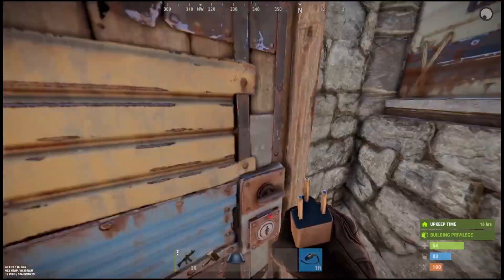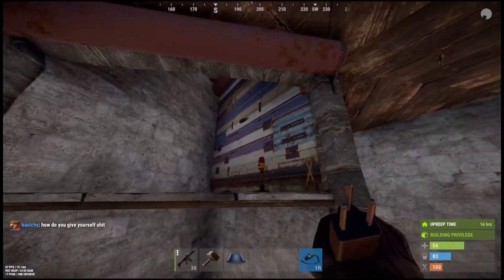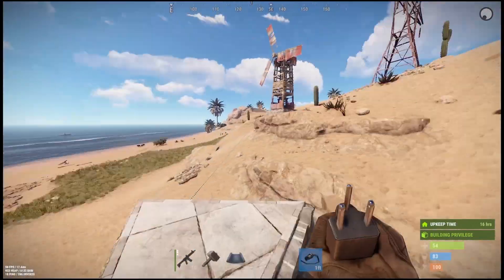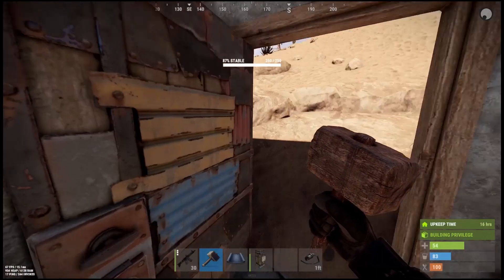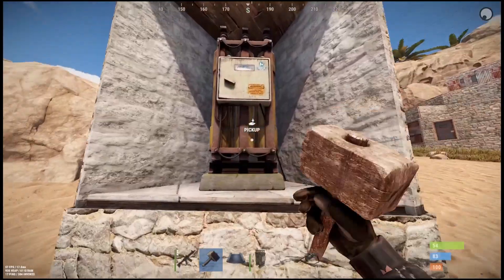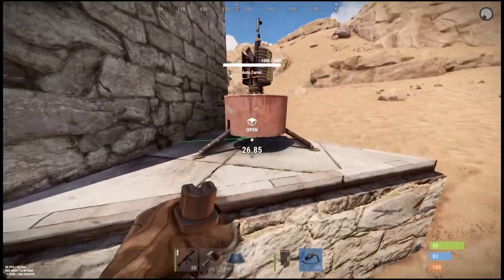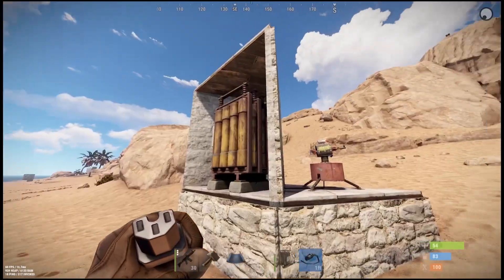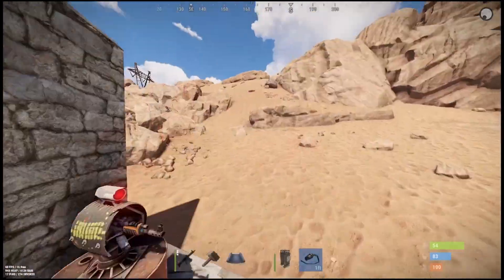Rust S2 E1 - Quick Raid Defence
In this very short video I show you how to setup a turret for raid defence. I have demonstrated in the video that it can be used for defence when raiding a base, but it can be used in any scenario where you need a quick setup.